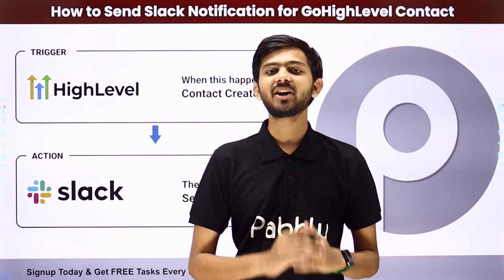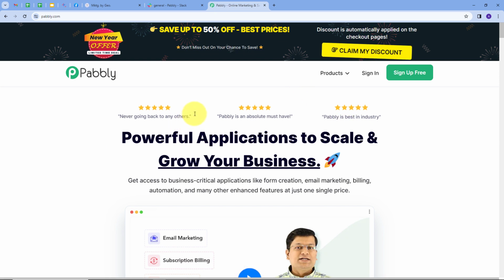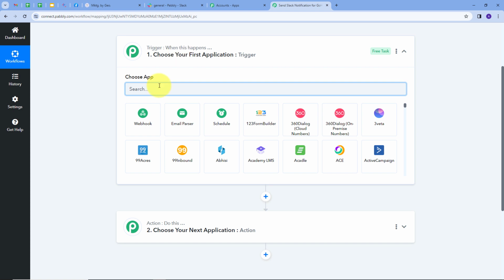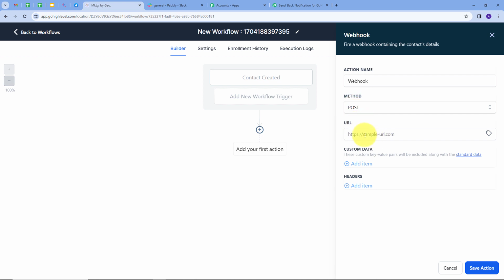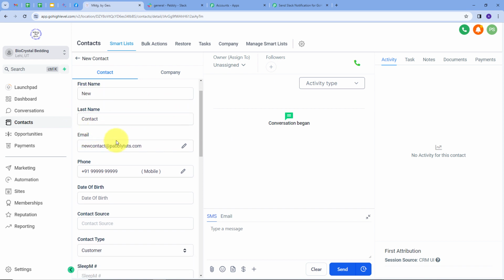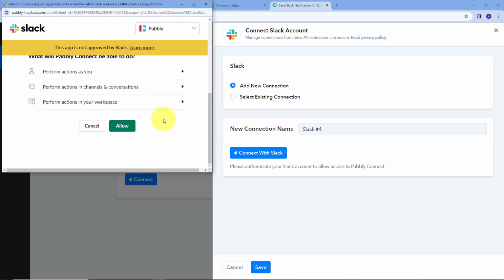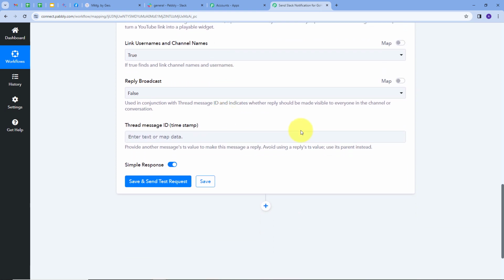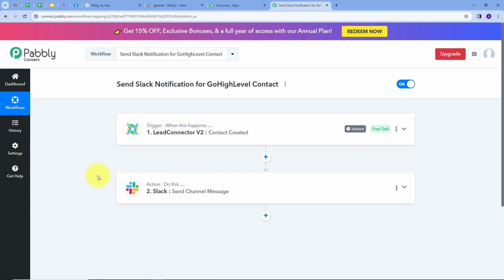How to Send Slack Notification for GoHighLevel Contact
In this video, we'll guide you through the process of connecting GoHighLevel and Slack through Pabbly Connect. Learn how to send Slack notifications for new GoHighLevel contacts, ensuring your team stays in the loop.

💬 Key Highlights:

Introduction to GoHighLevel Slack Notifications: Understand the significance of real-time notifications for new GoHighLevel contacts.
Configuring Pabbly Connect for Integration: Step-by-step guide on setting up Pabbly Connect to bridge the gap between GoHighLevel and Slack.
Automating Slack Notifications: Witness the automation magic as new GoHighLevel contacts trigger instant notifications in your Slack channels.

🚀 Who Can Benefit:

Marketing Professionals
Sales Teams
GoHighLevel Enthusiasts

🌟In this video, you'll find answers to these FAQ's:

GoHighLevel Integration
Slack Notifications
Automated Communication
GoHighLevel Slack Integration
GoHighLevel
Slack

1. Automation: Pabbly Connect offers automation capabilities that can help you automate mundane and repetitive tasks. This allows you to save time, money and resources.

2. Integration: Pabbly Connect provides a wide range of integrations so that you can connect different web services with each other. This helps you to create smarter workflow processes and make your business more efficient.

3. Security: Pabbly Connect takes security seriously and provides an industry-standard security system to protect your data and applications.

4. Scalability: Pabbly Connect is highly scalable and allows you to easily add new applications and services to your workflow.

 5. Cost-effective: Pabbly Connect is cost-effective and provides plans for different business sizes.